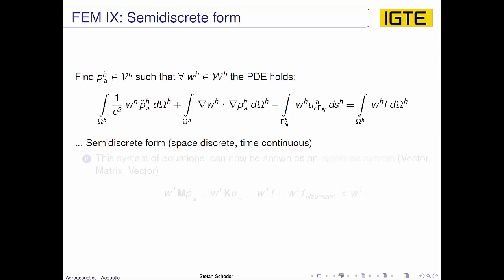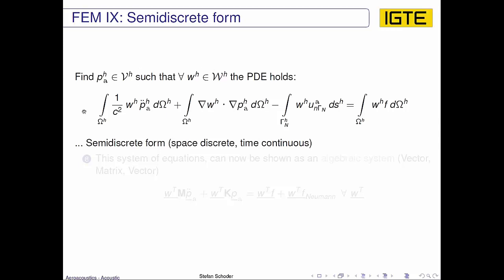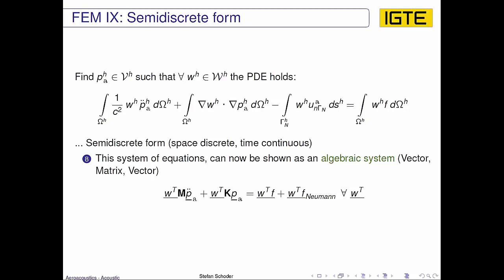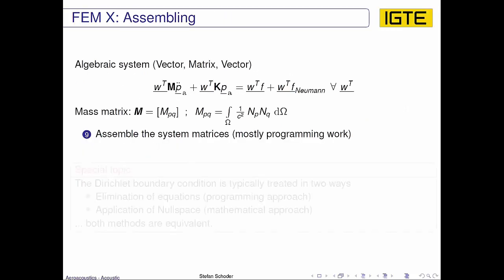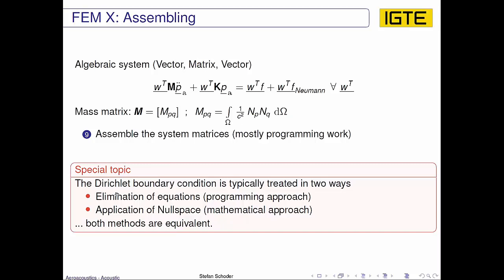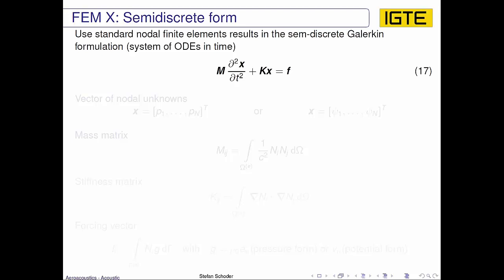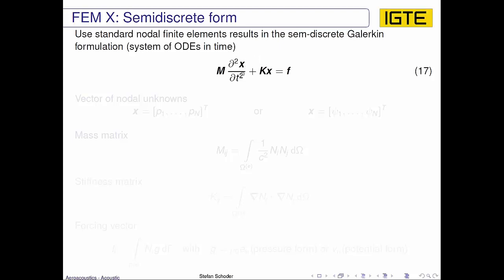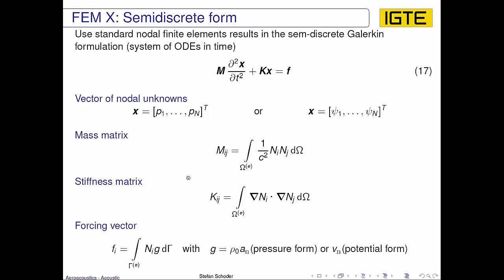FEM 9 Assembling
The video describes the derivation of the weak form.

Stefan Schoder, teaching at TU Wien and TU Graz Areoacoustics and Multiphysical Simulations using the Finite Element Software openCFS you are interested in Aeroacosutics, then follow me on Linkedin .If you are interested in FEM, then follow openCFS